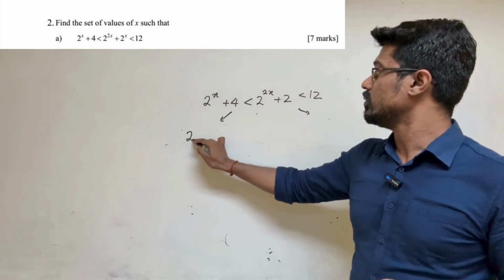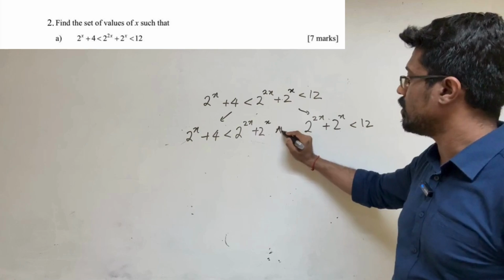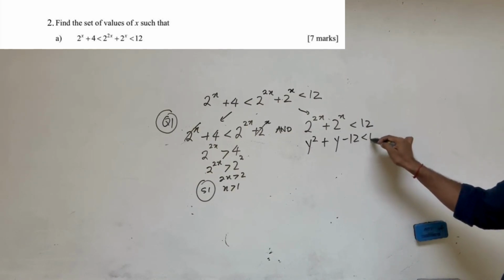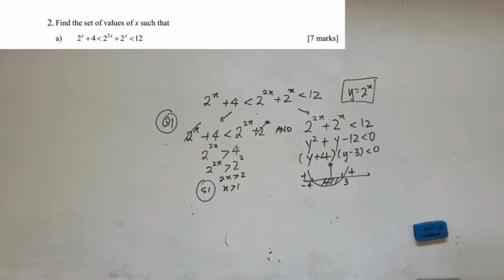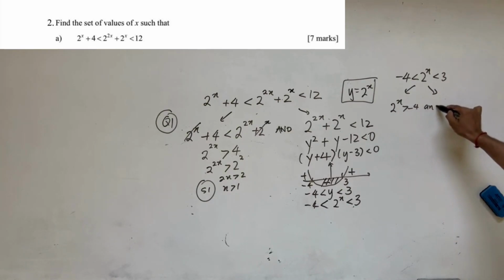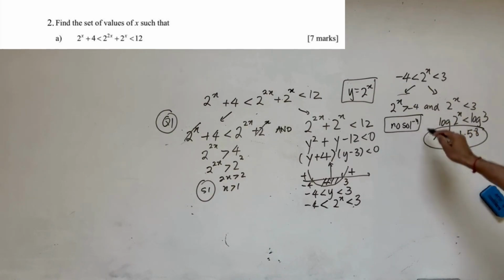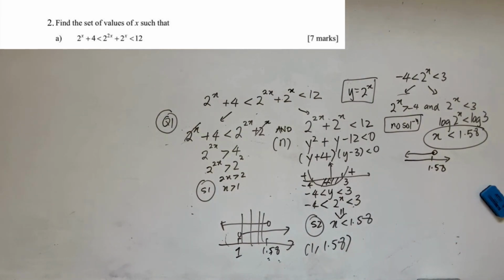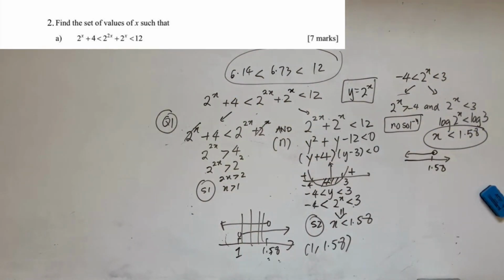GEMPUR PSPM 1 EPISODE 4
Question Thursday 9/10